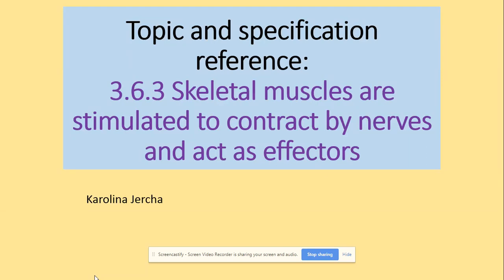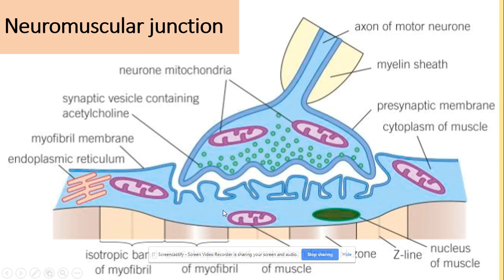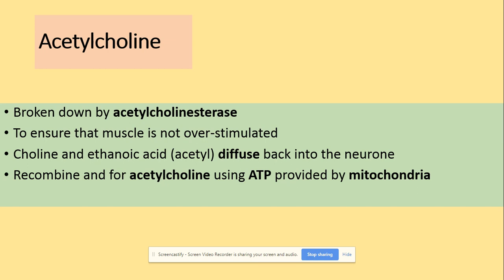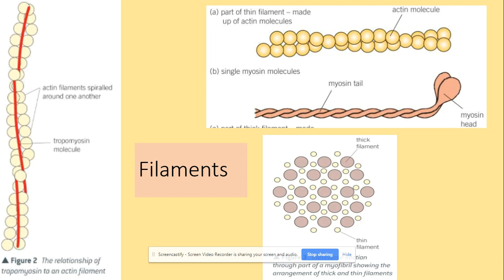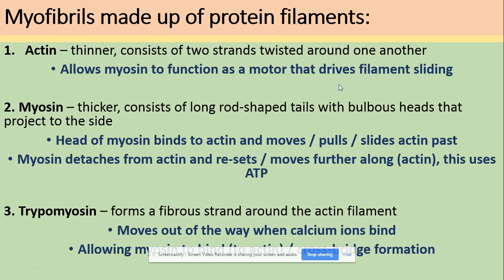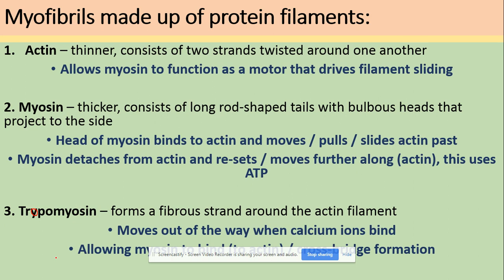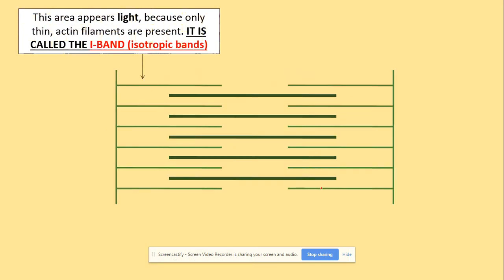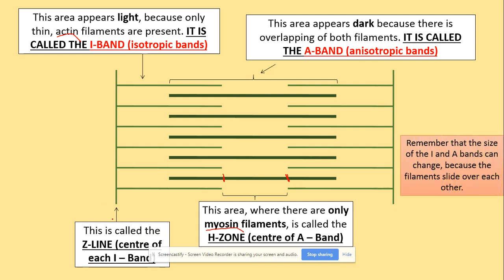3.6.3 Skeletal muscles structure. AQA A level biology